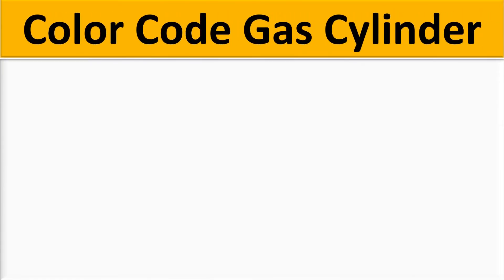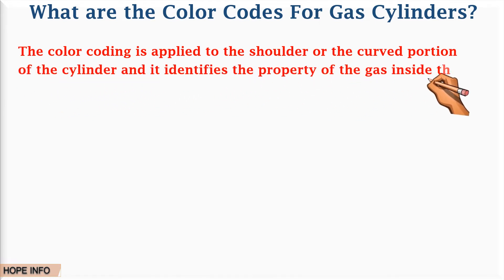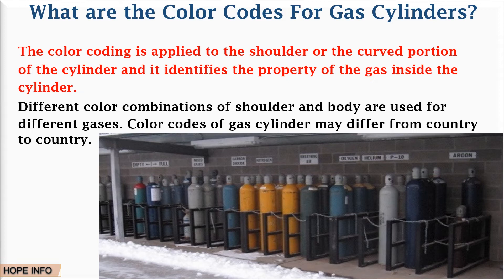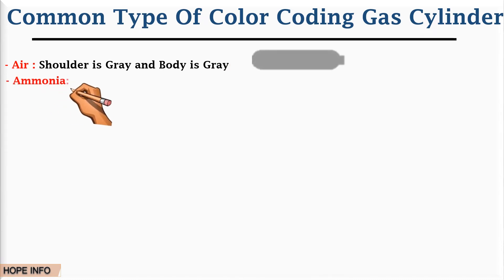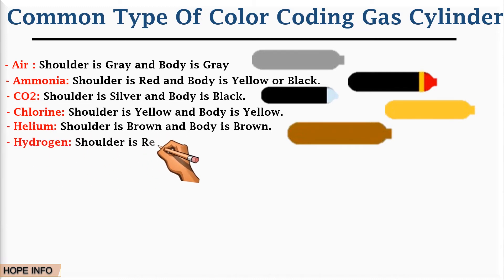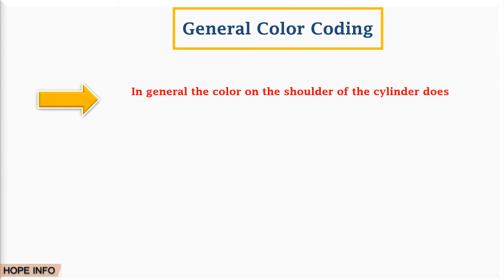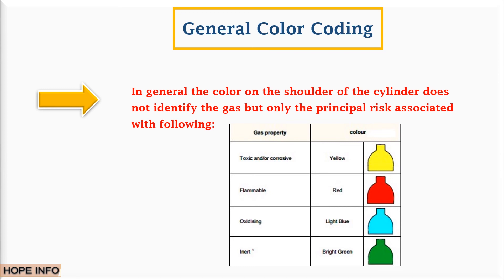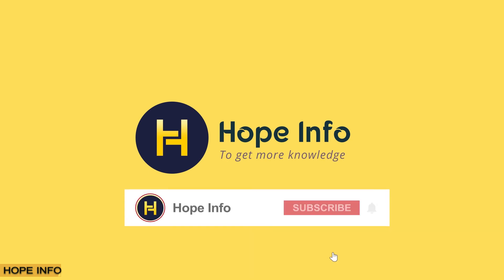Gas Cylinder Color Coding | Color Code of Gas Cylinders | Industrial Cylinder Color Code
This short video all about Gas Cylinder Color Coding use for Identification and Safety in English language  with simple explanation Example.

Thanks & Regards,
HOPE INFO